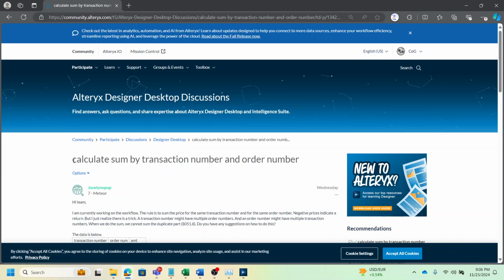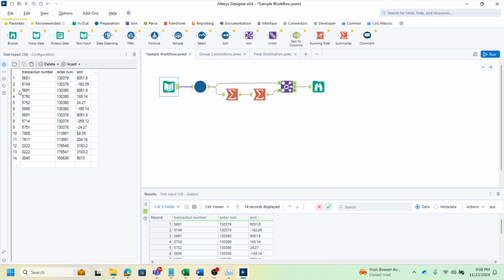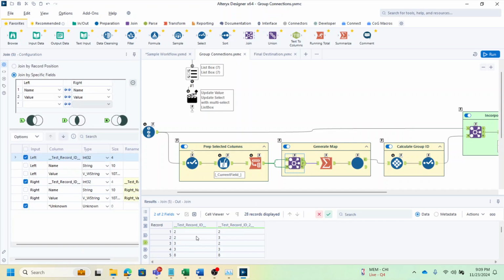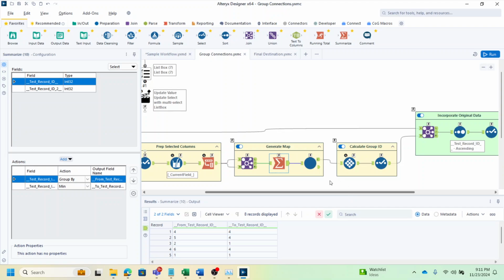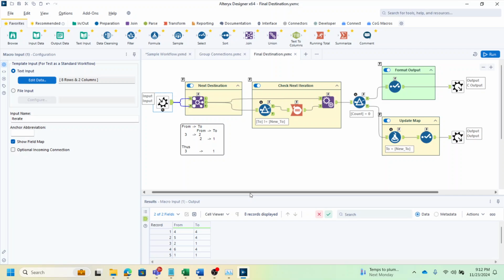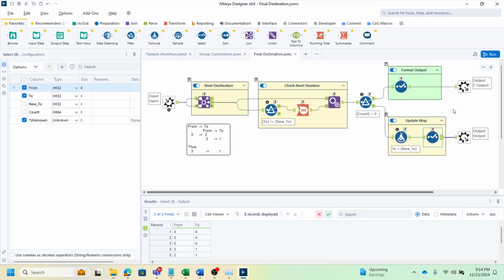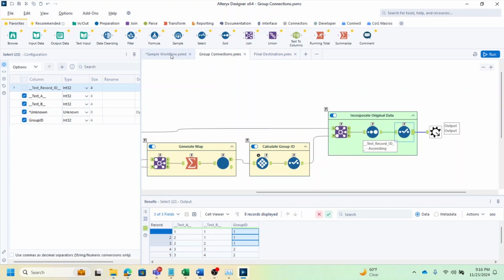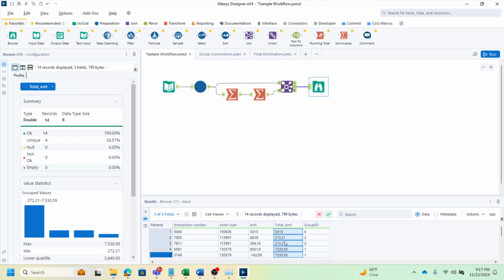Answering your Alteryx Questions #5: Group records that Match Any Column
In this series we answer questions from the Alteryx Community Forum to demonstrate how to frame problems and approach solving them using Designer Desktop.

In this case, we highlight the power of Iterative macros to group all records that contain matching values in at least one field. I've seen this question asked before and think it's perfect for this series!

Happy Solving!

0:00 Introduction
0:15 Describe the Problem
1:38 Jump into Alteryx
2:22 Macro 1 (Standard - Prep Data)
5:05 Macro 2 (Iterative - Main Workflow)
8:51 Generate Group ID
9:47 Answering the Original Question
11:26 Outro